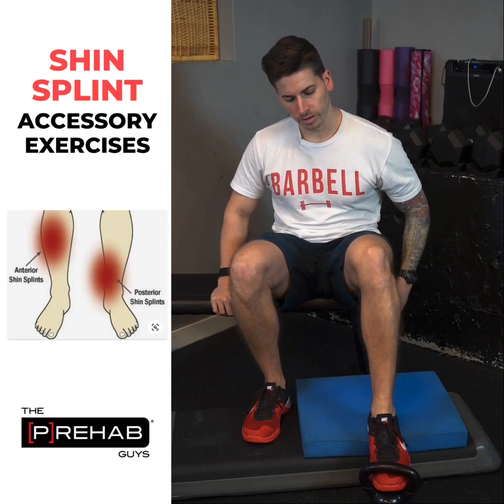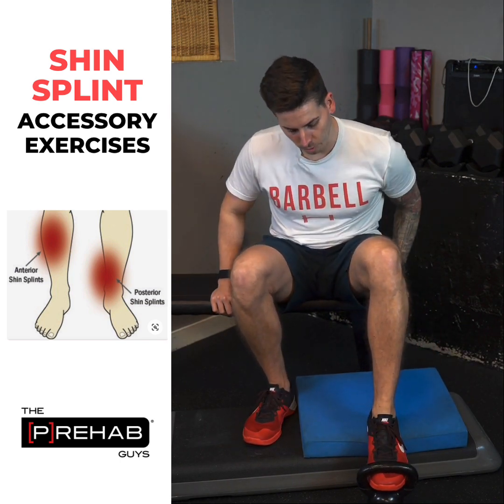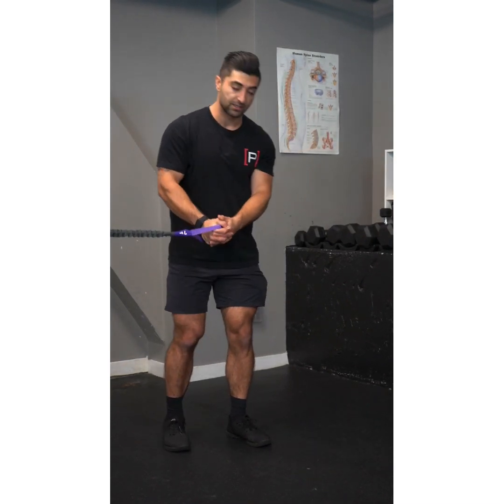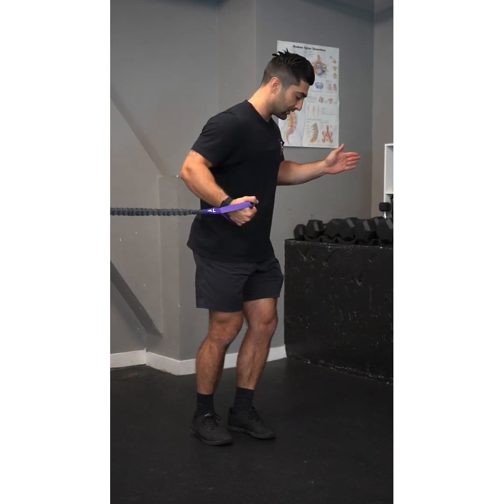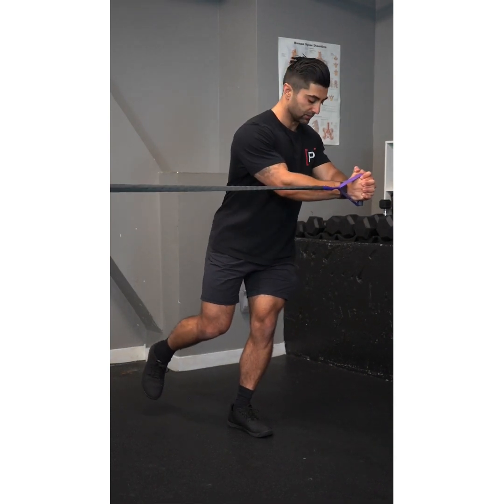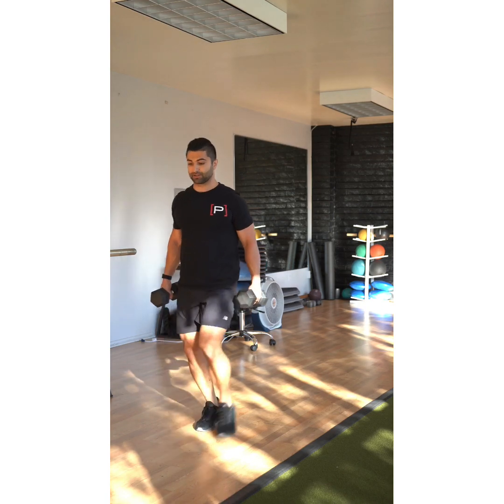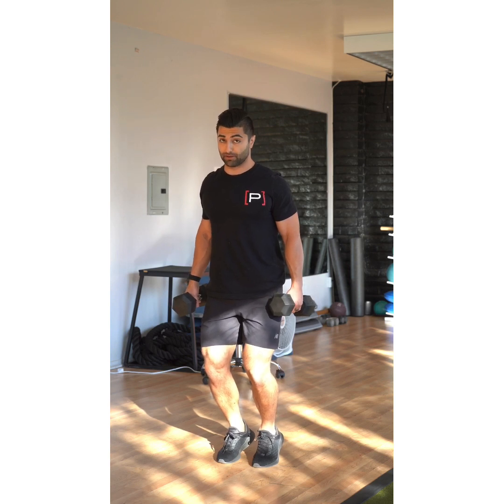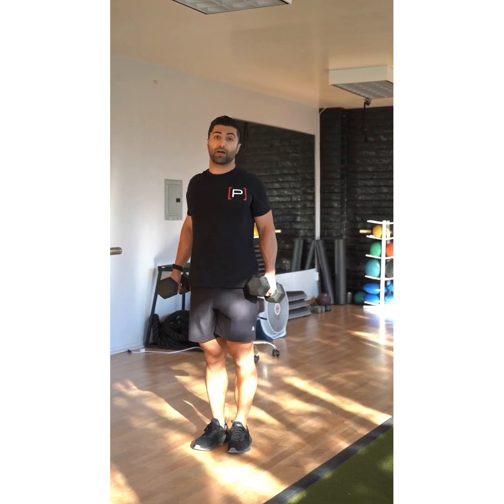Shin Splint Accessory Exercises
🦵 This post is going to focus on shin splints that occur on the front of the shin, also referred to as anterior tibial stress syndrome. Shin splints are a common injury with new runners, weekend warriors, and new years resolutioners. It can happen to anyone that dramatically increases their training volume, especially high-impact exercises, in a short amount of time. I had the WORST shin splints prior to starting PT school because I really got into jump roping and simply put, I overdid it!⁣
🏃‍♀️ It is not 100% agreed upon and often hard to tell exactly what is causing shin splint symptoms without further medical testing (which still may not 100% tell you why). However, it is theorized that the periosteum layer of the bone (a layer of connective tissue that surrounds the bone) is involved, as well as the bone itself (micro stress fractures), and the muscles attached to the periosteum. In the case of anterior shin splints, the anterior tibialis muscle is likely involved.⁣
💥 From personal experience and working with patients experiencing anterior shin splits, I have found theses exercises to be very effective along with a proper rehab program. ⁣
📝 The most important consideration with shin splints is context, I named this post shin splints accessory exercises because thats what it is, an accessory exercise. You have to consider other important factors including training volume, muscle strength in other areas, and what activity is it that is giving you symptoms. If running on concrete, running downhill, or jump roping hurts, take a break! Include this exercise in your rehab when the time is right‼️⁣
🏃 [P] Running is the ultimate [P]Rehab Accessory for running enthusiasts. No matter your fitness level, age, injury history, or running experience - we have a carefully thought out plan developed for you to achieve your ultimate running goals! We are excited that you’re considering taking the first step towards improving your running capacity. More than ever now is a great opportunity to reap the benefits of running and staying active. The best part is, you will gain access to us as your [P]Rehab running coaches.